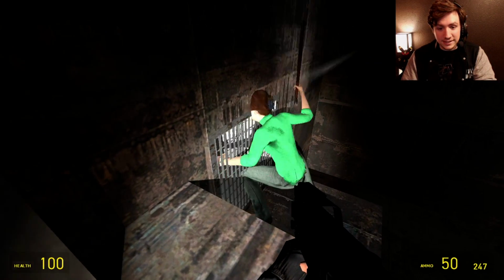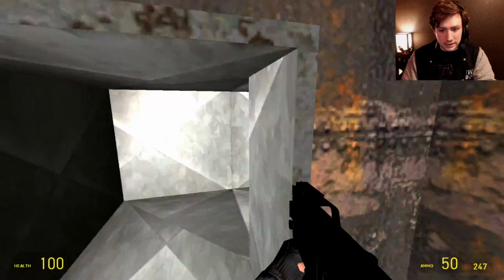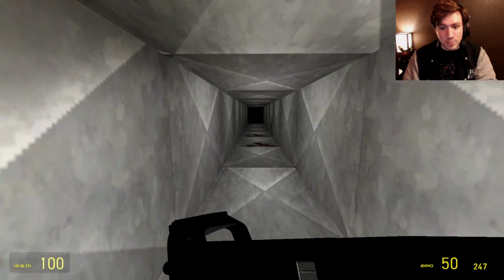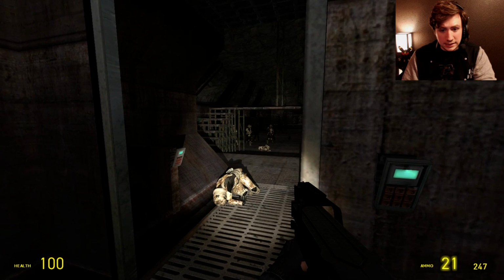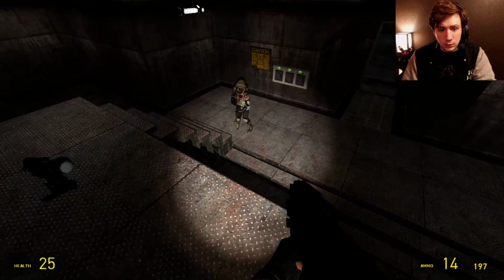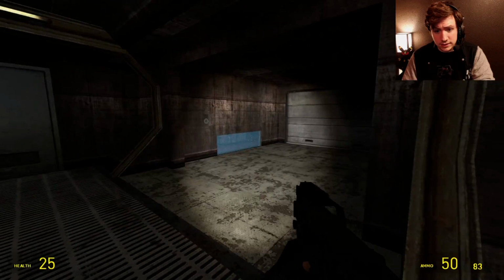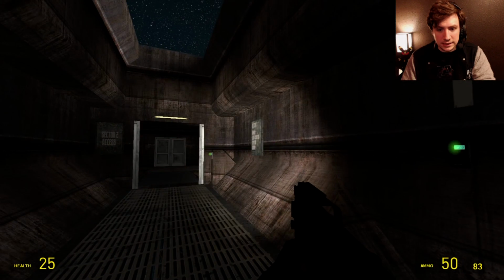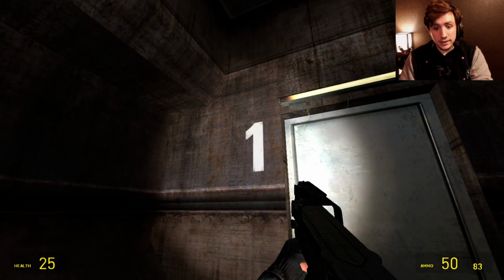ZOMBIES IN SPACE! - Gmod Death Trooper Mod (Garry's Mod)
ZOMBIE STORMTROOPERS! We explore a creepy space station filled with Death Troopers, in search of Space Wal-Mart!